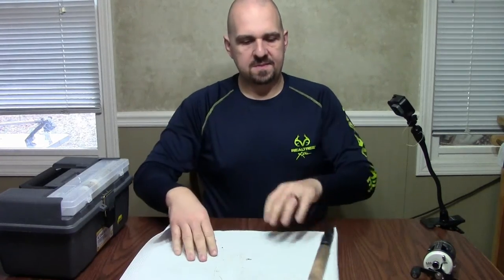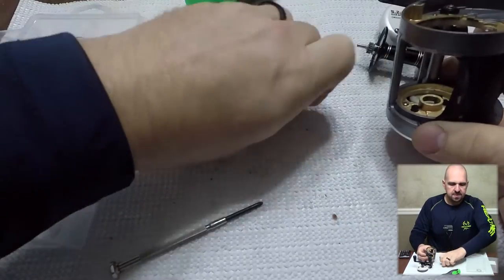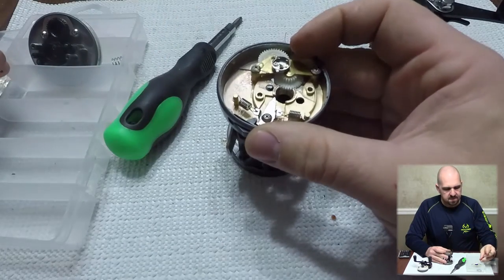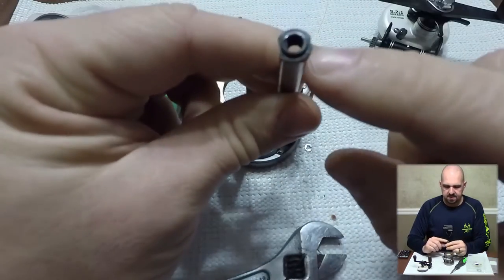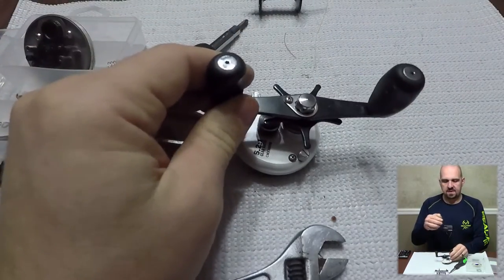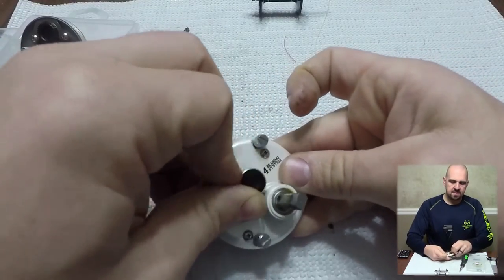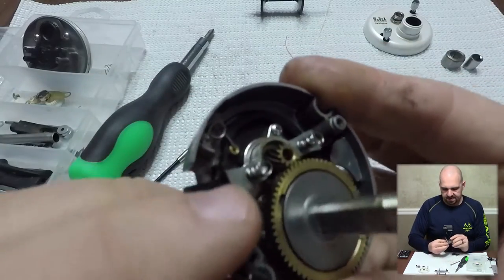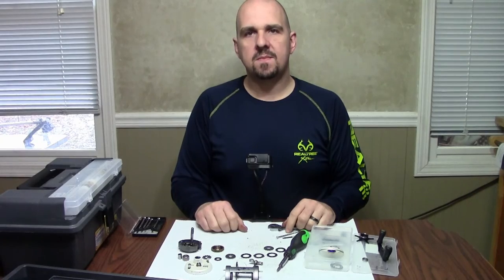How To Disassemble, Clean, and Lubricate a Bass Pro Shops Catmaxx Reel Part 1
February 16, 2019:   Part 1 of 3:   This video covers a complete disassembly of a Bass Pro Shops CMX-3000B Catmaxx Baitcasting Reel.

In this three part video series, I will walk you through every step of disassembling, cleaning, and lubricating a Bass Pro Shops Catmaxx Baitcasting Reel. These reels are quite popular, and are easy to maintain.

This video, part 1, shows the complete disassembly of the reel.

Part 2 covers Cleaning & Assembly of the Main Body & Left Side Reel Cover.

Part 3 covers Assembly of the Right (Drive) side of the reel, lubrication, and final reassembly.